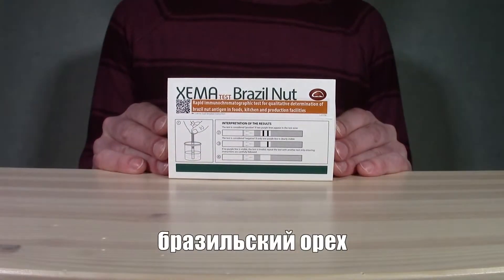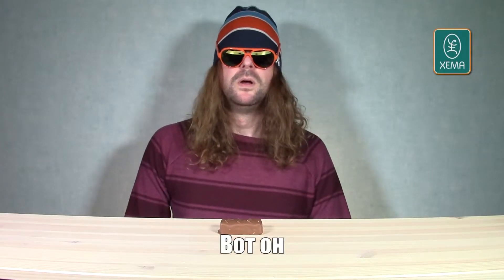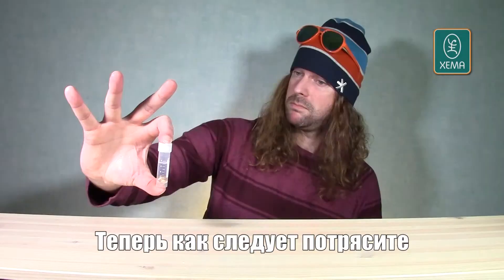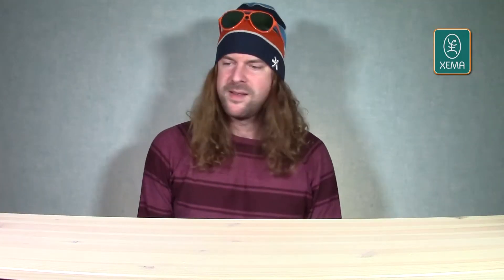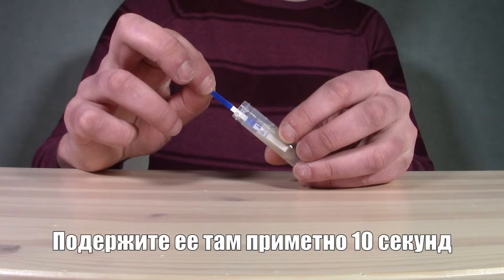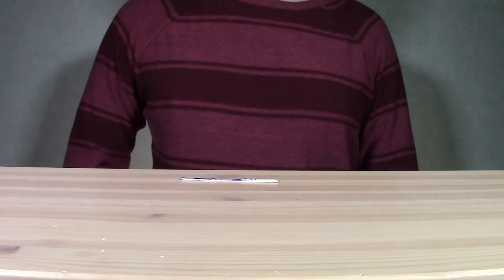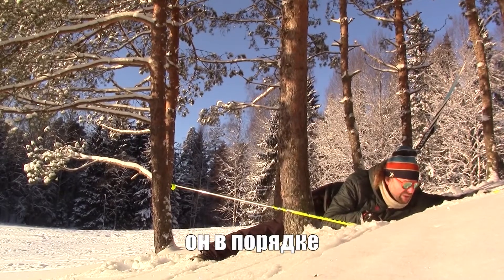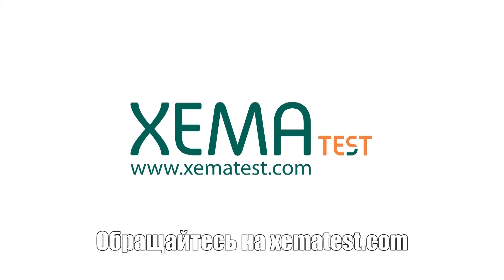Анализ продукта на наличие БРАЗИЛЬСКОГО ОРЕХА - XEMA тест